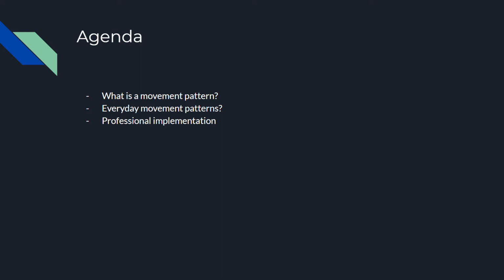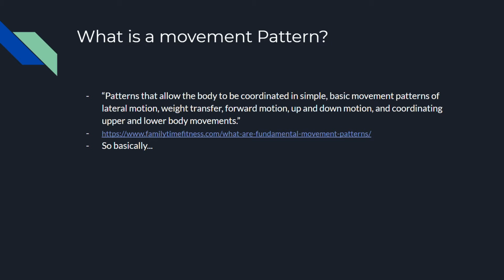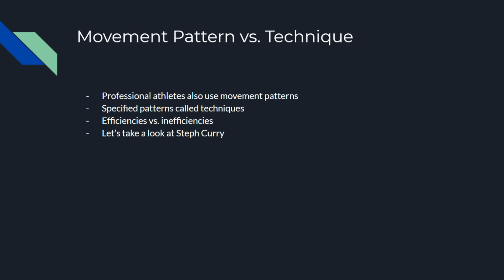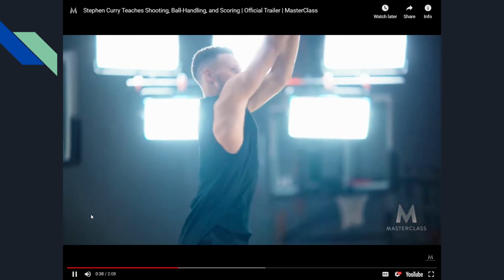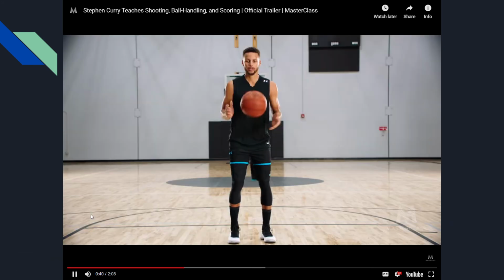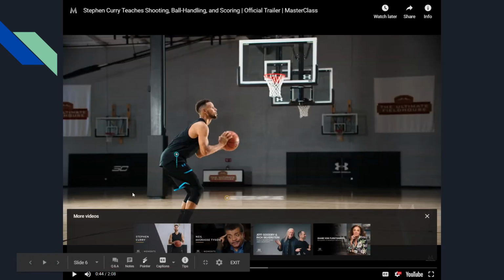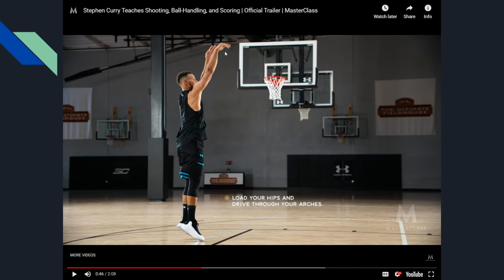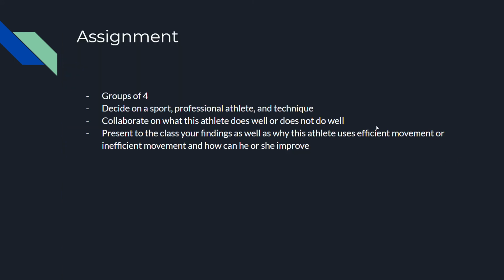Flipped Classroom: Richard Aliotti